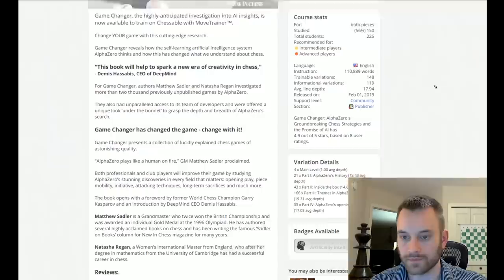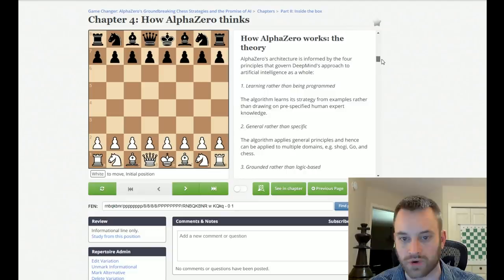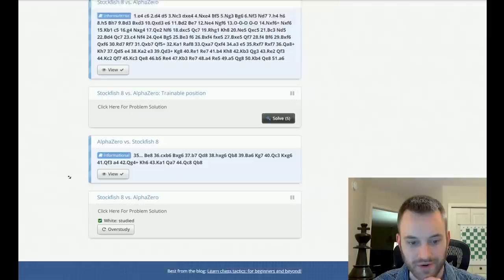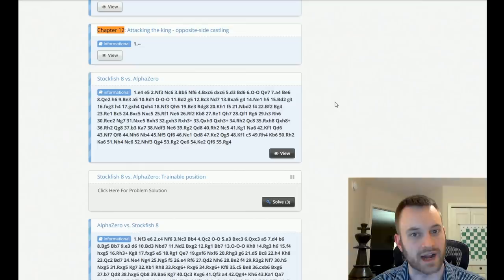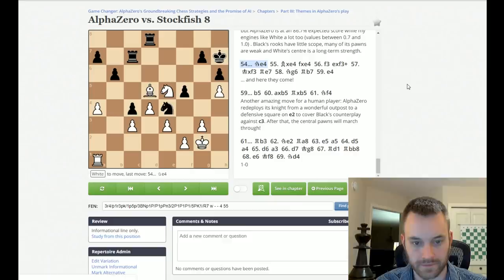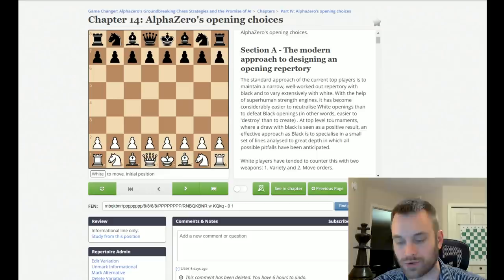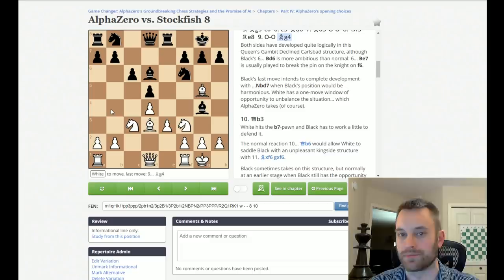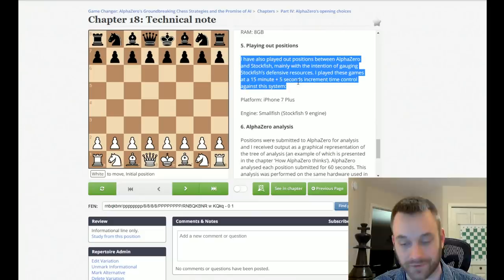Game Changer: AlphaZero's Groundbreaking Chess Strategies and the Promise of AI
My preview of GM Matthew Sadler and WIM Natasha Regan's Game Changer, now available on Chessable